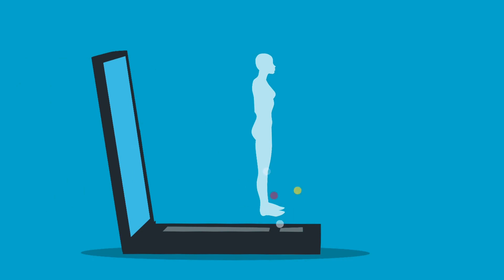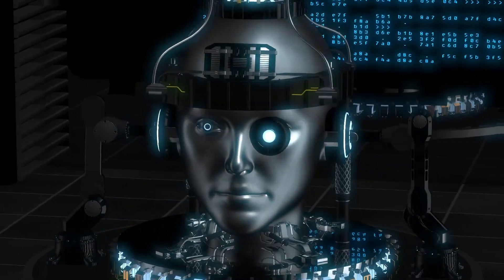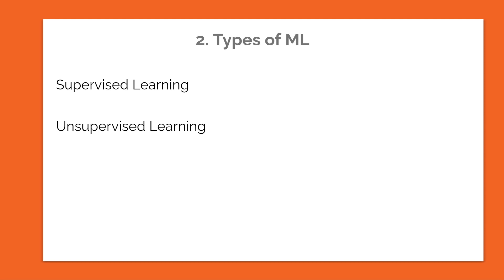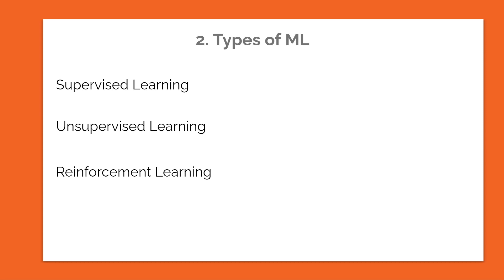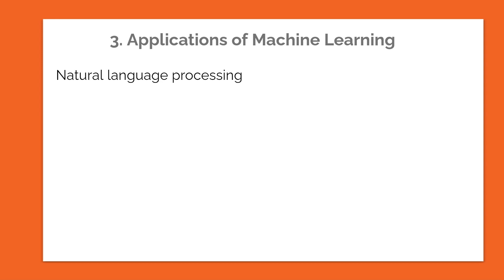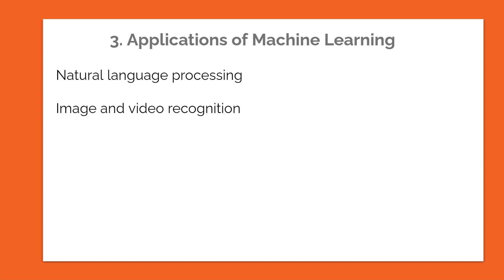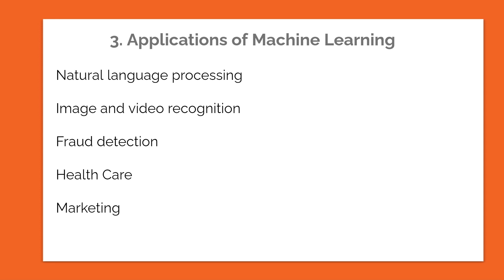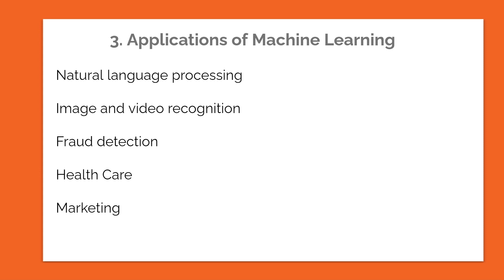Machine Learning Introduction